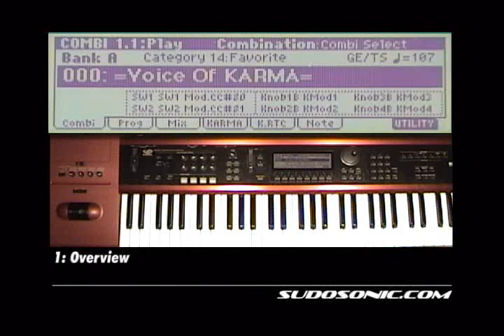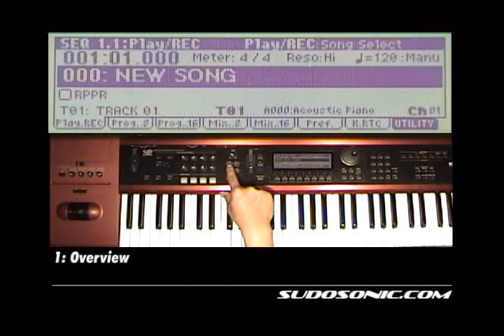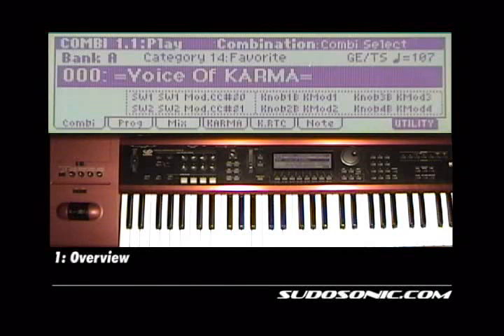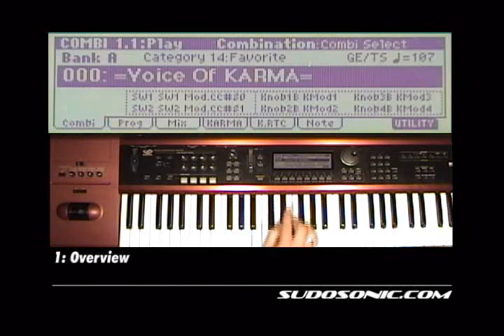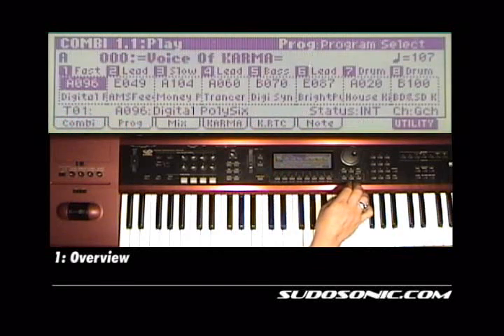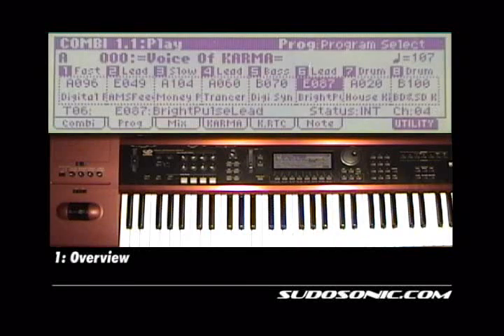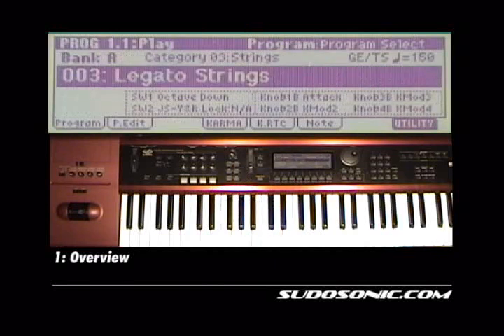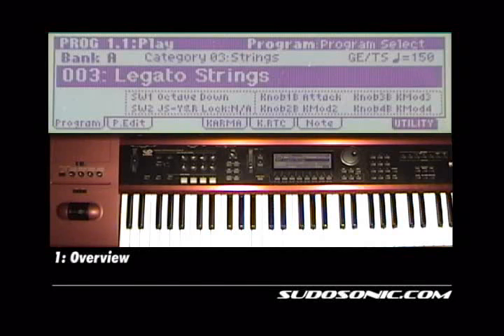Korg Karma Tutorial Lesson - Sound Editing 1: Overview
Purchase the complete video tutorial set for the Korg Karma and other popular workstations at Sudosonic.com